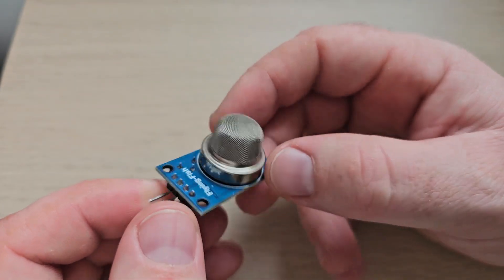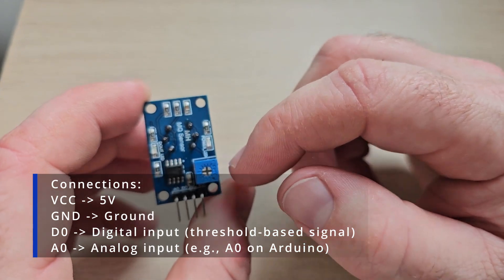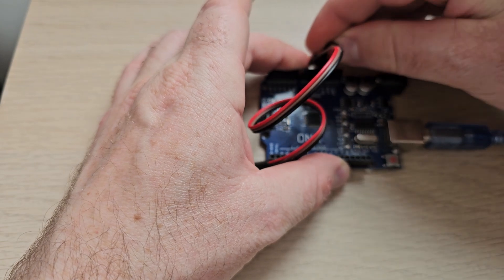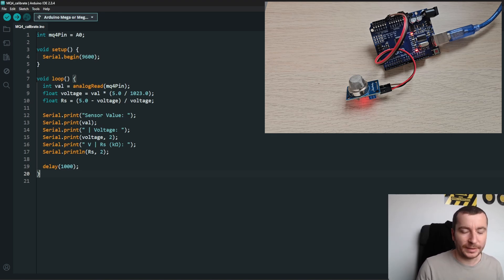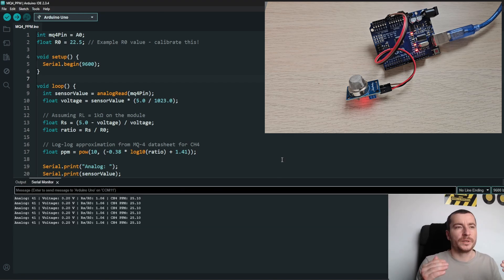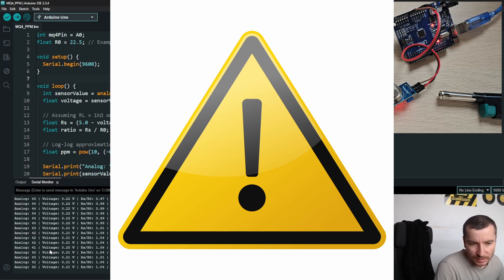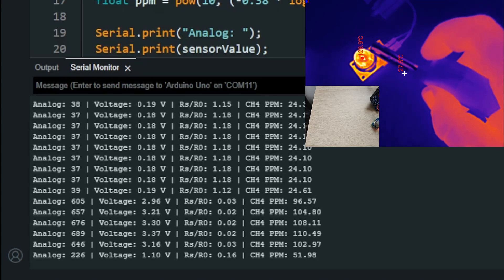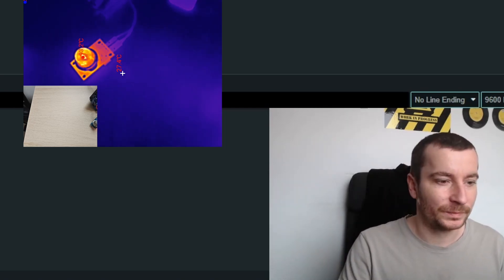Build a Natural Gas Leak Detector with Arduino (MQ-4 Sensor Tutorial)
Learn how to build a DIY Natural Gas and Methane leak detector using the MQ-4 Gas Sensor and Arduino Uno! 🧪

In this tutorial, I’ll walk you through the wiring, the code to calculate PPM (Parts Per Million), and we’ll do a real-world test using a gas lighter to see how the sensor reacts.

The MQ-4 is commonly used for detecting Methane (CH₄) but is also capable of sensing LPG, Hydrogen, Propane, and Carbon Monoxide (CO).

👇 **TIMESTAMPS:**
00:00 - What can the MQ-4 Sensor detect? (Methane, LPG, CO)
00:30 - Wiring Diagram (Analog Pin A0 to Arduino)
01:36 - Calibration: Finding Clean Air Resistance
02:50 - LIVE TEST: Detecting Lighter Gas
03:30 - Why you need a warm-up time (Internal Heater)

✅ How the MQ-4 sensor works (Internal Heater & Resistance)
✅ Wiring MQ-4 to Arduino Uno (using 5V, GND, and A0)
✅ Reading analog values vs. Digital Output
✅ Calculating gas concentration in PPM (Parts Per Million)
✅ How to calibrate for more accurate readings

⚠️ **SAFETY NOTE:**
This experiment is for educational and hobby use only. Do NOT use this setup for real life-critical gas leak detection. The readings are approximate and not calibrated for professional safety standards.

🛠️ **COMPONENTS USED:**
- Arduino Uno
- MQ-4 Gas Sensor Module
- Jumper Wires (Dupont Cables)

**KEY SENSOR SPECS:**
- Detection Range: 200 to 10,000 PPM
- Gases Detected: Methane, LPG, Hydrogen, CO, Propane